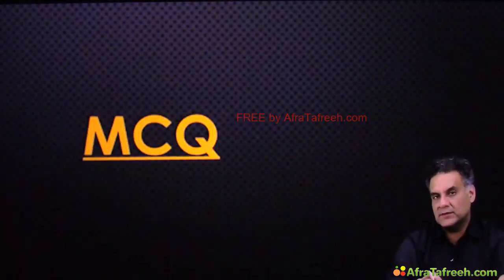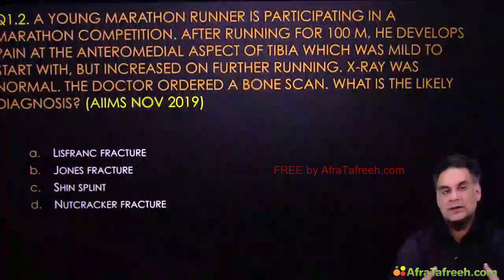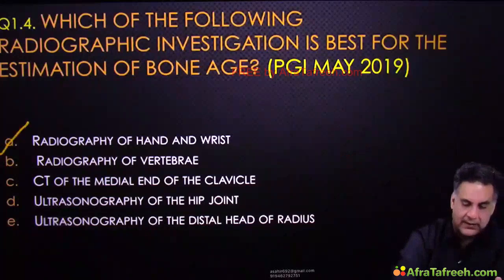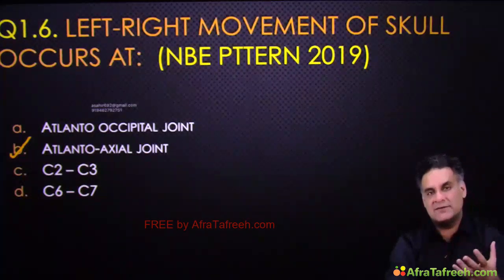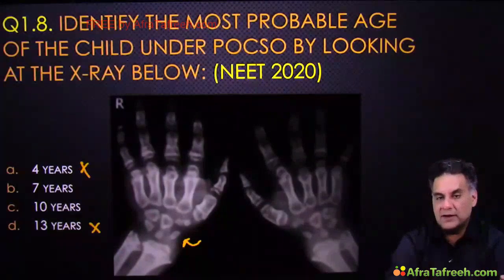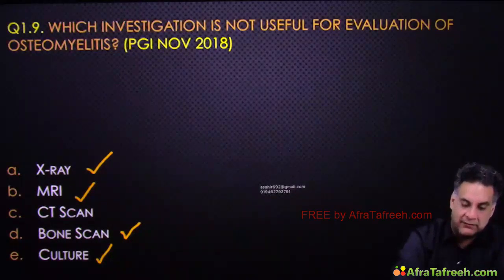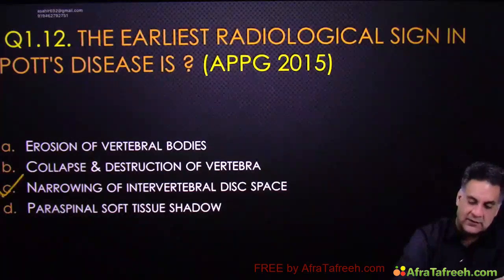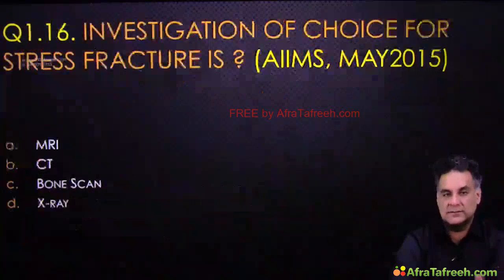1 Bone and Imaging 6 MCQ Discussion